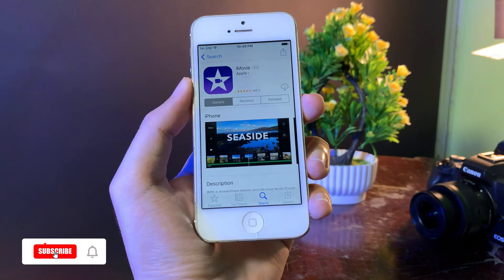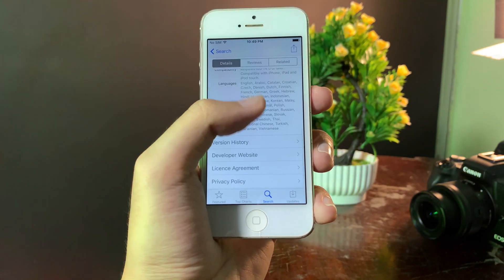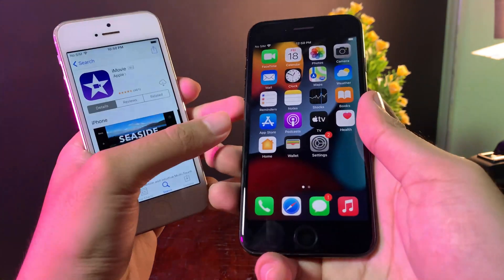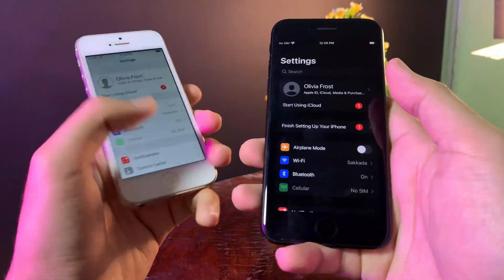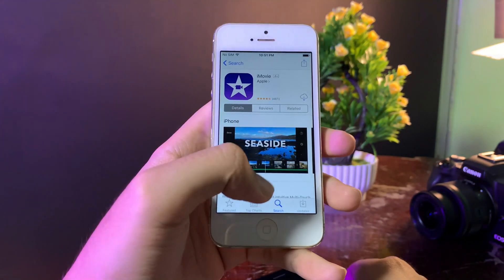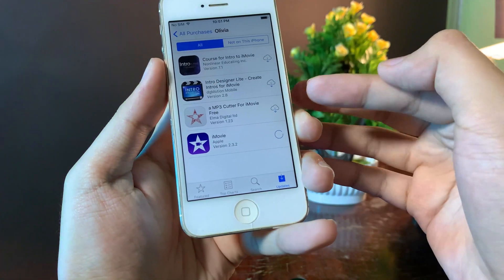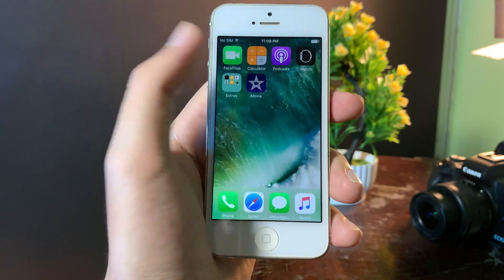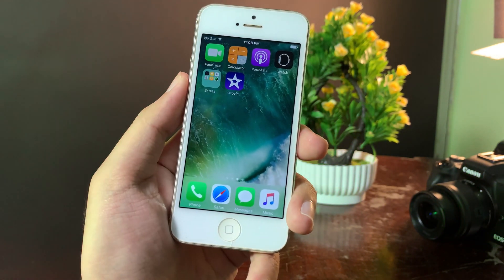How to Install iMovie on iPhone 5 in 2021 - Fix Required iOS 14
You may experience iMovie required iOS 14 or later, when you are trying to install iMovie on your iPhone. So I make this video and show you how to fix it..